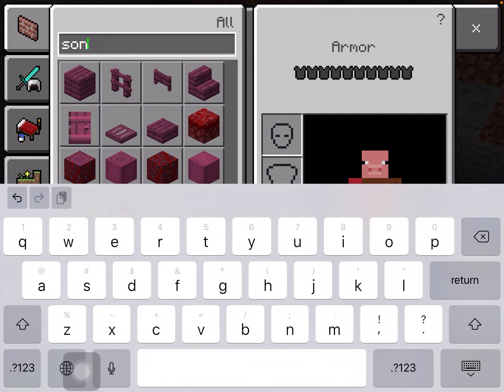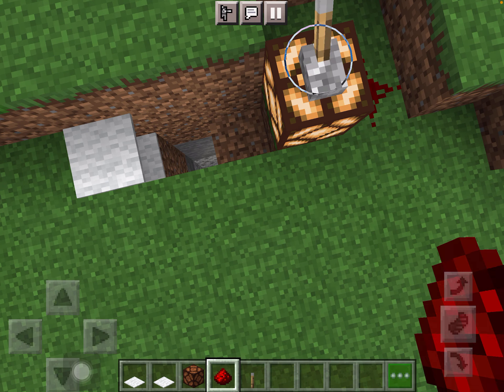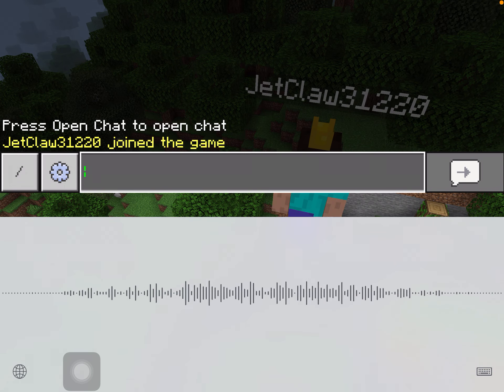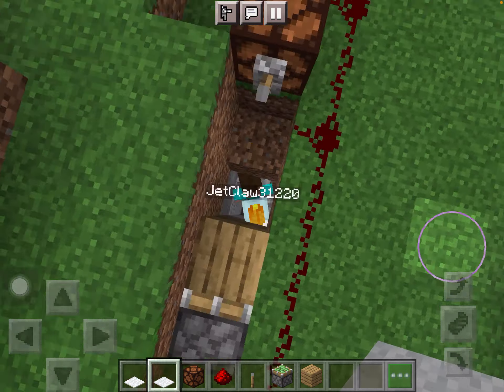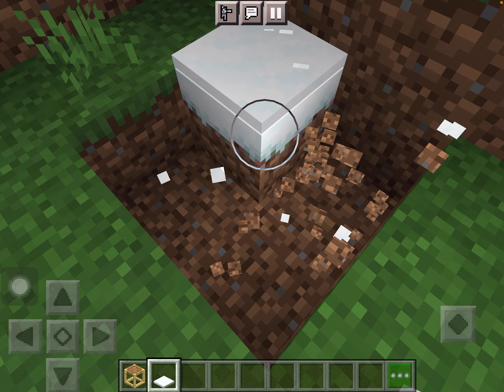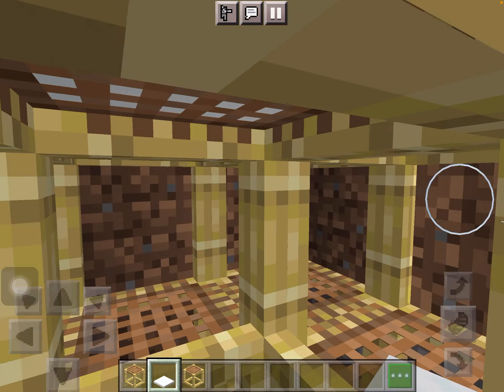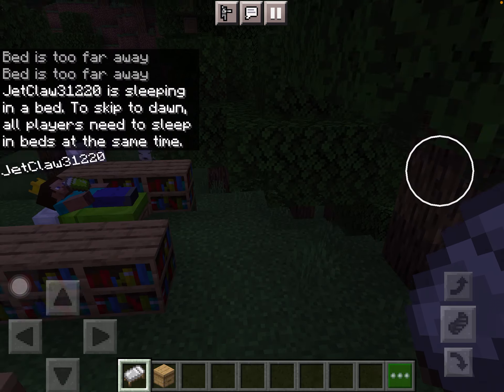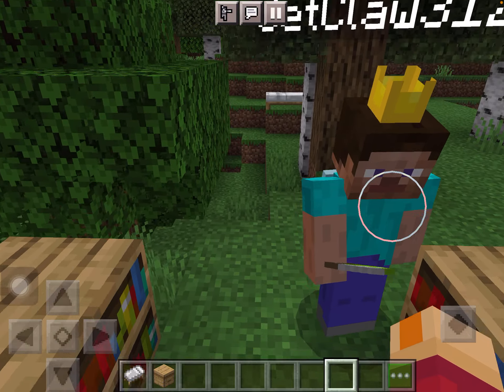How to build bases 3 And my friendl